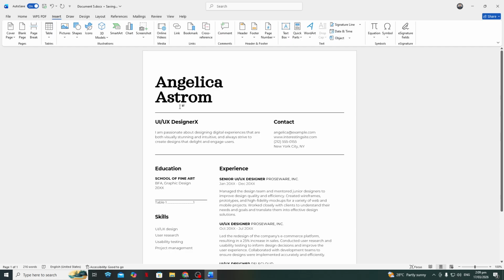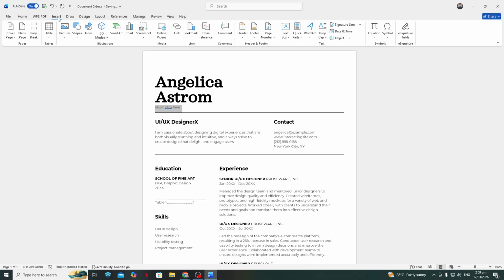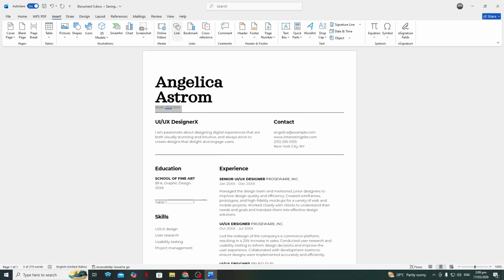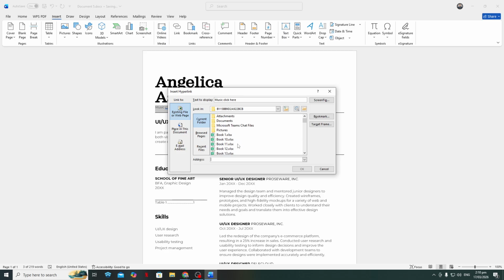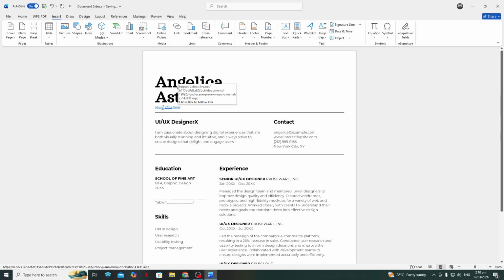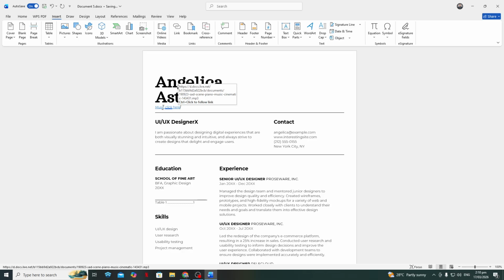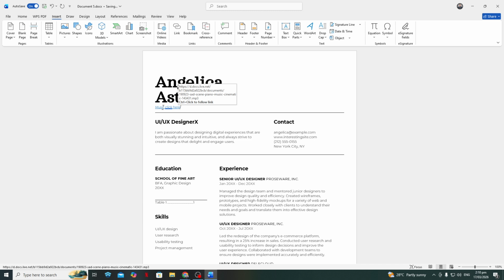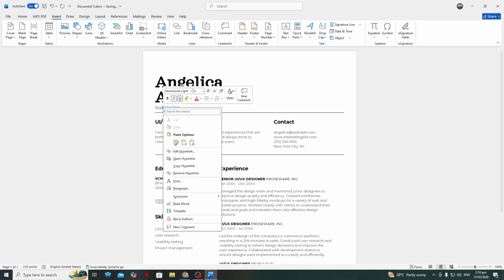How to insert a hyperlink in microsoft word (Latest Update)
How to insert a hyperlink in microsoft word

ant to insert a hyperlink in Microsoft Word? In this tutorial, I’ll show you how to create clickable links in your Word documents, so readers can quickly access websites, email addresses, or other documents.

You’ll learn:
• How to insert a hyperlink in Word
• How to hyperlink text or images
• How to edit or remove hyperlinks
• Tips to format hyperlinks for a professional look

This guide works in Microsoft Word included with Microsoft 365 and Microsoft Office on Windows 11 and Windows 10.

Perfect for resumes, reports, business documents, and interactive Word files.

👉 Watch till the end to master hyperlinks in Word!